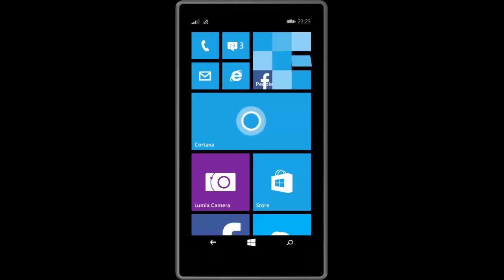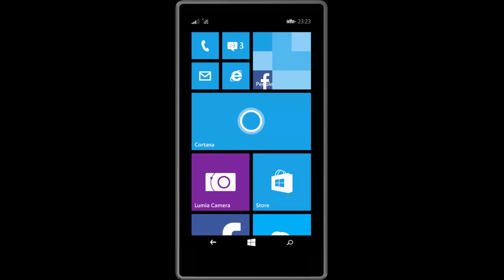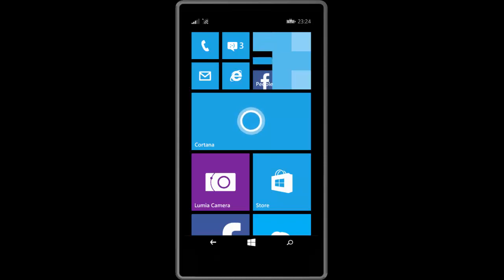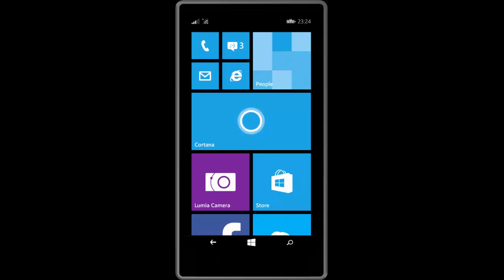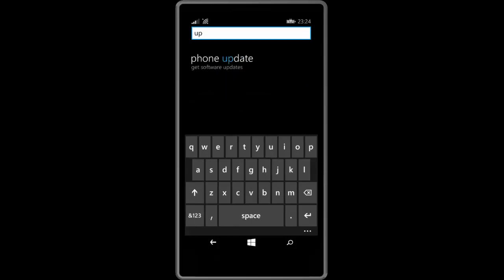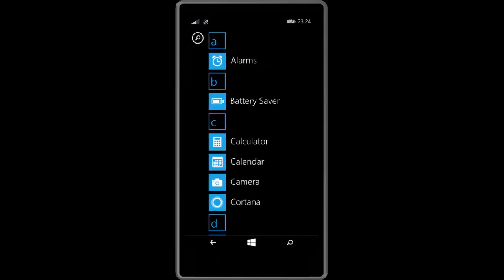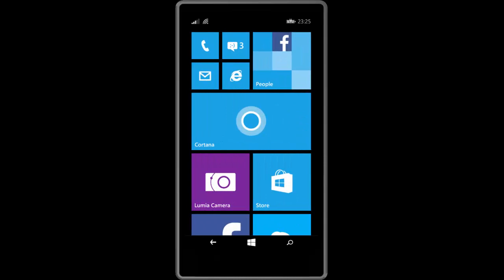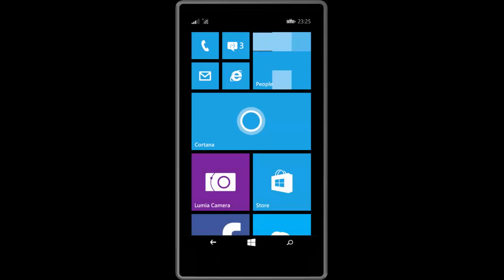Windows Phone 8.1 Update 2 - Settings app + MORE